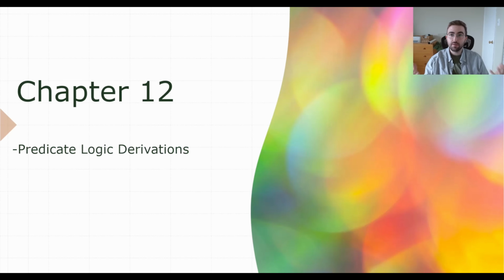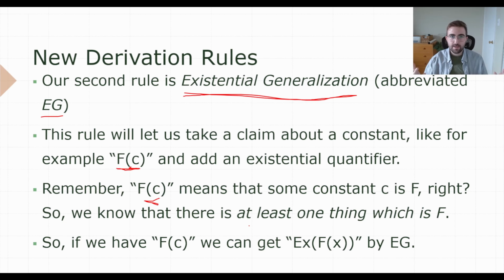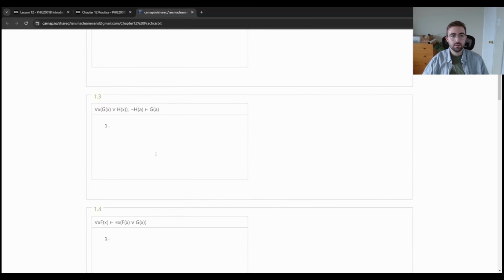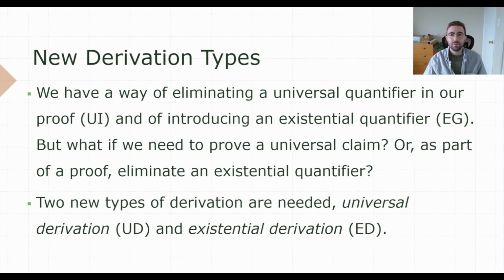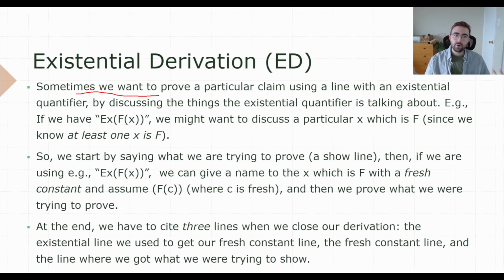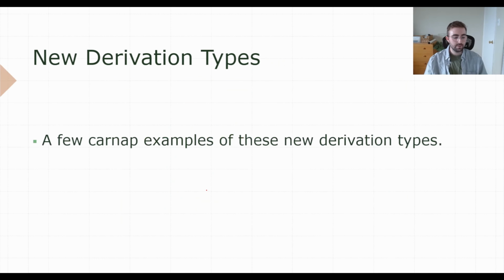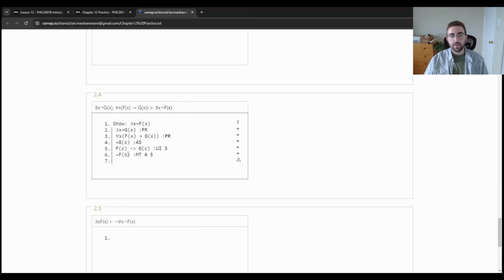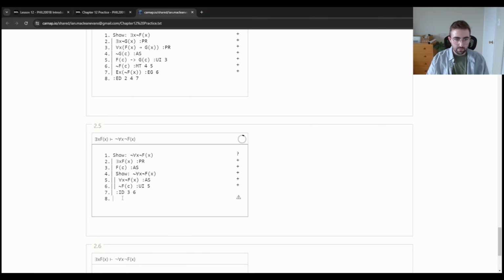Lecture on Carnap Chapter 12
This is the lecture on Chapter 12 of The Carnap Book. It was made originally for PHIL 2001 at Carleton University.

Chapter 12 of The Carnap Book (with the problem sets) is

The practice document I refer to in the video is here (you can see credit there given to the people on whose work the document is based)

Timestamps
00:00 Intro to Lecture and New Derivation Rules
07:16 Carnap Examples of New Rules
15:30 New Derivation Types
26:18 Carnap Examples of Derivation Types
37:25 Conclusion to the Course